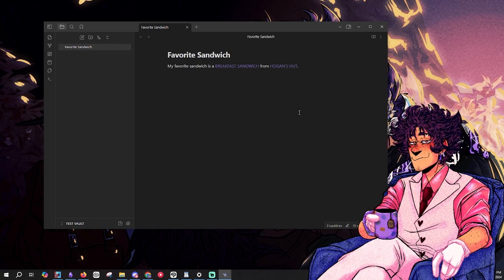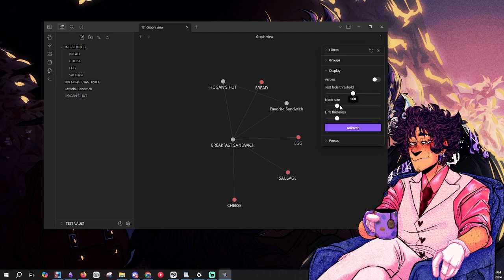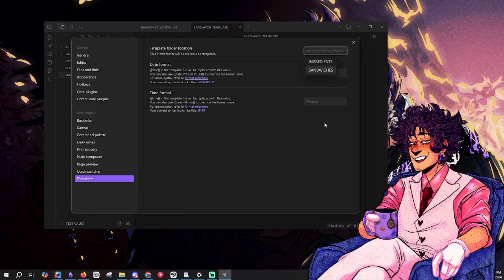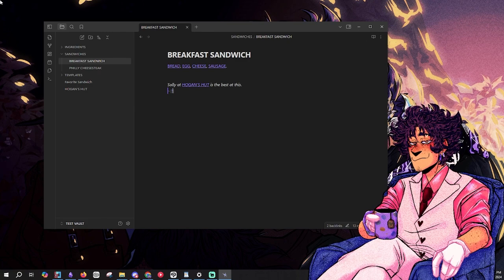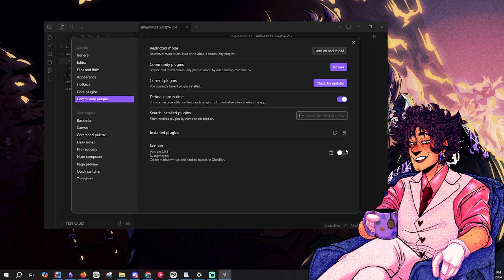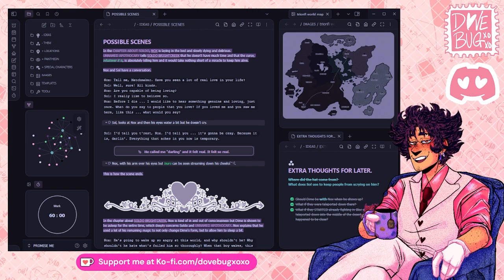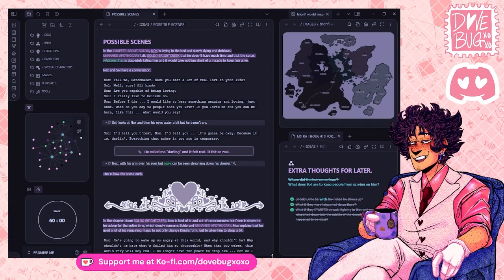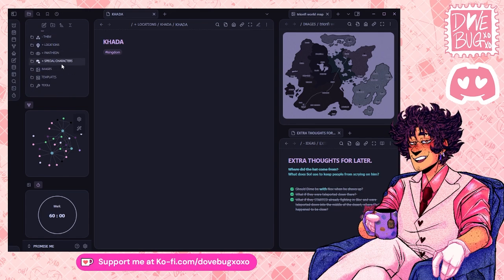WEBCOMIC TOOLS THAT HAVE NOTHING TO DO WITH ART ; OBSIDIAN!!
Obsidian is something that I have wanted to talk about for a long time at length and I am really happy with this video and how everything is laid out!! Below are some timestamps to help you jump around.

00:00 - Introduction
01:00 - A Warning About AI Usage
02:43 - Creating A Vault
04:45 - Making Notes
06:42 - Linking Notes
09:14 - The Graph
11:00 - Creating A Template
11:55 - Inserting A Template
13:04 - ACTUALLY Inserting A Template
14:55 - Markdown & Callouts
16:47 - Plugins
17:50- Kanban Plugin
19:13 - Using The Canvas
21:35 - The Promise Me Vault

PLUGINS USED IN THIS VIDEO:
Admonition (1.3.3) by Jeremy Valentine
Another Quick Switcher (11.2.2) by tadashi-aikawa
Banners (1.3.3) by Danny Hernandez
Birthday Countdown (1.0.1) by Rainbell
Buttons (0.5.1) by shabegom
Calendar (1.5.10) by Liam Cain
Callout Manager (1.0.1) by eth-p
Commander (0.5.1) by jsmorabito & phibr0
Dataview (0.5.66) by Micheal Brenan
Day Planner (0.20.3) by James Lynch, continued by Ivan Lednev
Dynamic Table of Contents (0.0.27) by aidurber
Editing Toolbar (2.4.11) by Cuman
File Color (1.1.0) by ecustic
File Tree Alternative (2.5.2) Ozan Tellioglu
Folder Note (0.7.3) by xpgo
Hider (1.3.1) by @kepano
Highlightr (1.3.1) by chetachi
Homepage (1.2.2) by novov
Iconize (2.11.5) by Florian Woelki
Icons (0.3.0) by Camillo Visini
Kanban (1.5.3) by mgmeyers
List Callouts (1.2.7) by mgmeyers
Pomodoro Timer (1.2.0) by eatgrass
Quick Explorer (0.2.8) by PJ Eby
Recent Files (1.3.10) by Tony Grosinger
Sakana Widget (2.1.0) by Boninall
Settings Search (1.3.10) by Jeremy Valentine
Sortable (0.2.6) by Alexandru Dinu
Style Settings (1.0.8) by mgmeyers
Tablet of Contents (0.2.0) by Andrew Lisowski
Tag Wrangler (0.6.1) by PJ Eby
Templater (2.2.3) by SilentVoid
Timer (1.0.7) by Marius Worfel